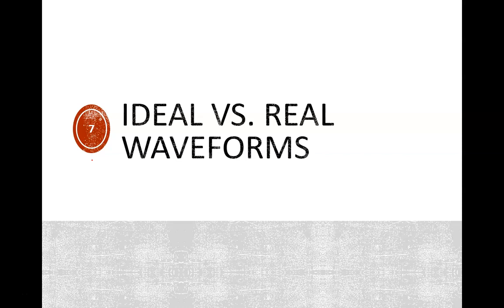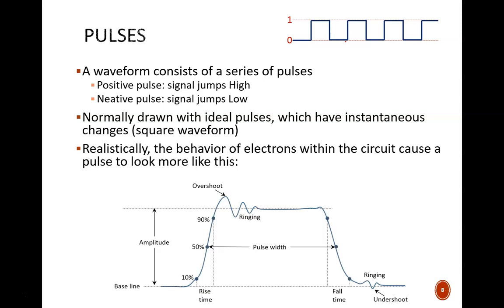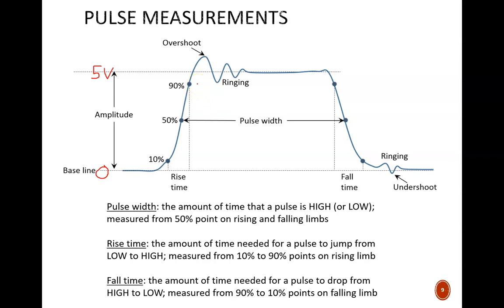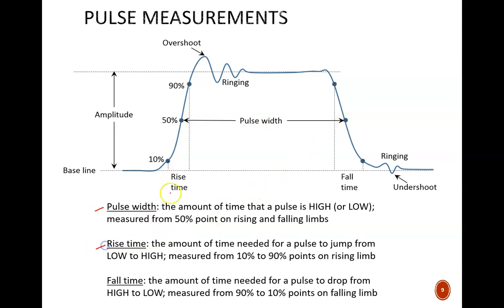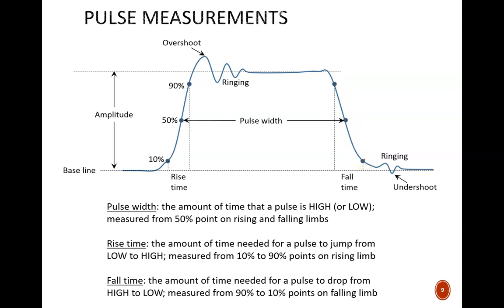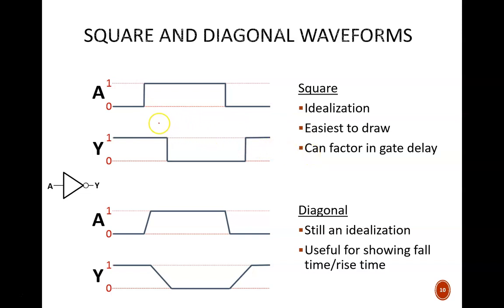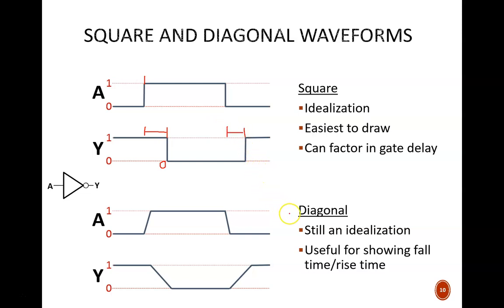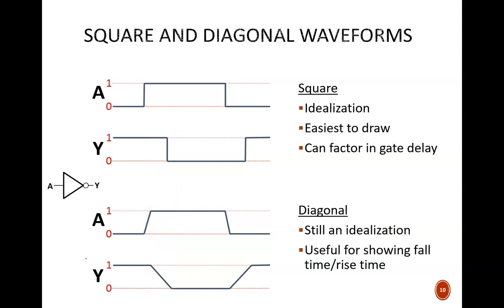Digital Design (120 8a2) Ideal vs Real Waveforms on timing diagrams